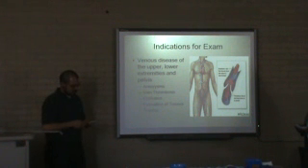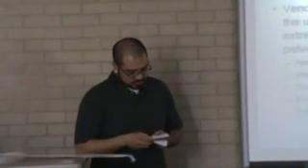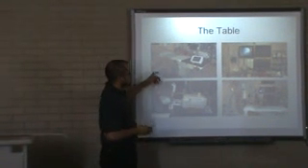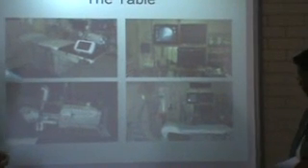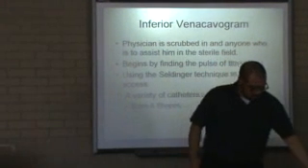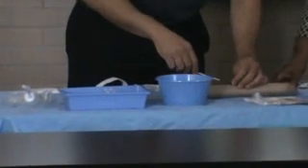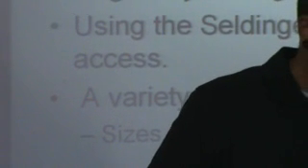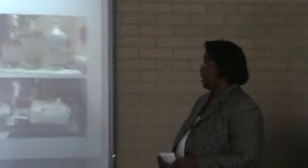Venous Angiography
RT 234